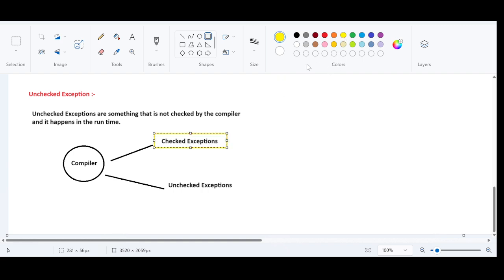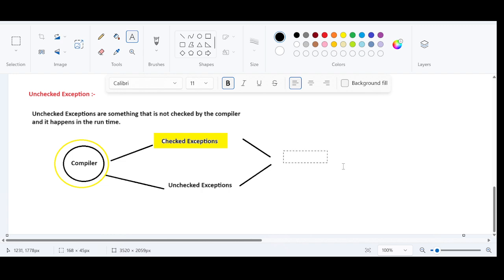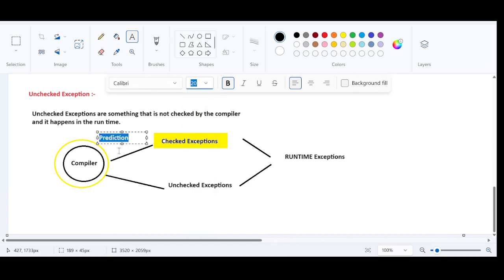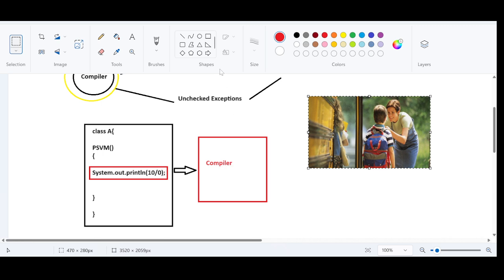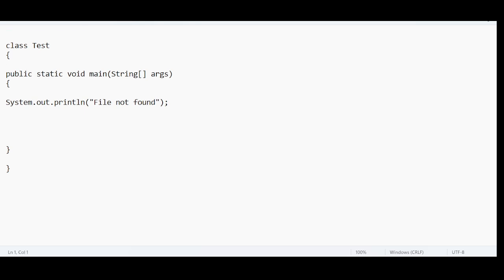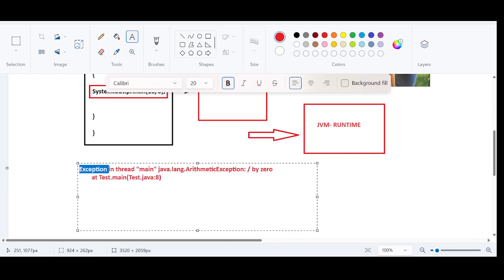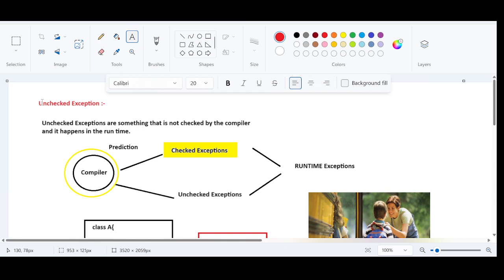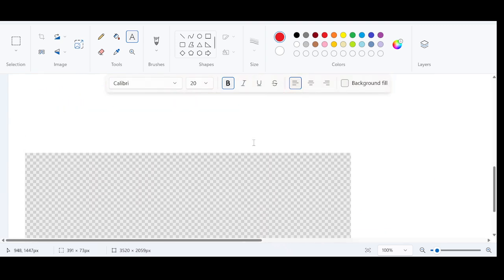Checked and Unchecked Exceptions in Java Part 2